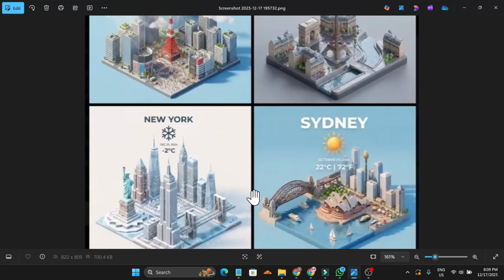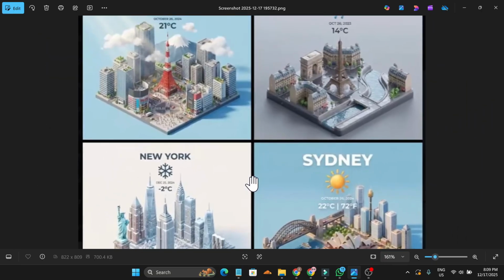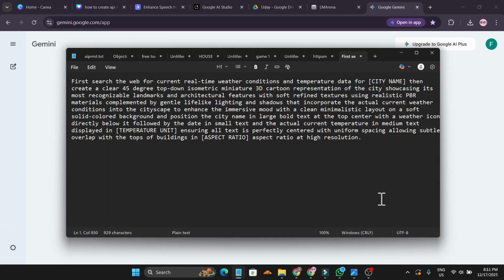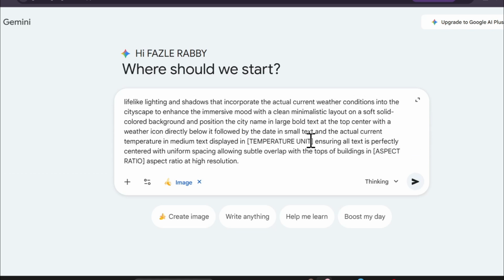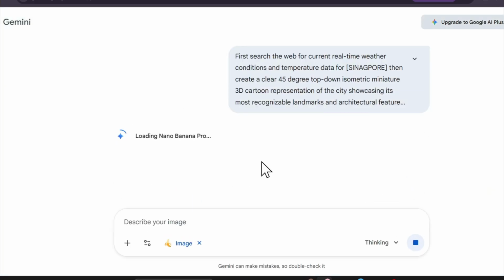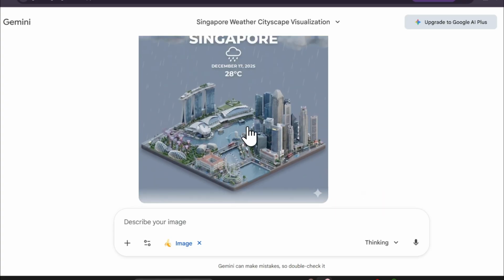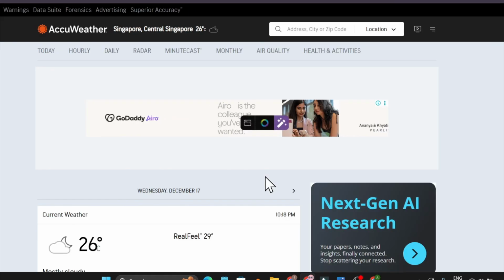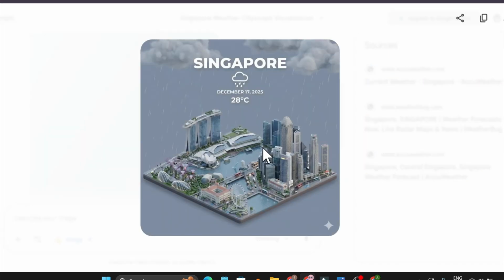Create 3D Isometric City With Live Weather Data Using Nano Banana Pro | Nano Banana pro tutorial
In this video, I will show you how to build a 3D isometric city view that pulls live weather data using Gemini Nano Banana Pro. This technique lets you turn basic weather information into visually appealing 3D city scenes by taking advantage of the model's web search capability to grab current conditions.

Prompt:
First search the web for current real-time weather conditions and temperature data for [CITY NAME] then create a clear 45 degree top-down isometric miniature 3D cartoon representation of the city showcasing its most recognizable landmarks and architectural features with soft refined textures using realistic PBR materials complemented by gentle lifelike lighting and shadows that incorporate the actual current weather conditions into the cityscape to enhance the immersive mood with a clean minimalistic layout on a soft solid-colored background and position the city name in large bold text at the top center with a weather icon directly below it followed by the date in small text and the actual current temperature in medium text displayed in [TEMPERATURE UNIT] ensuring all text is perfectly centered with uniform spacing allowing subtle overlap with the tops of buildings in [ASPECT RATIO] aspect ratio at high resolution.

nano banana pro prompts
free nano banana pro
gemini 3 pro tutorial
gemini 3.0